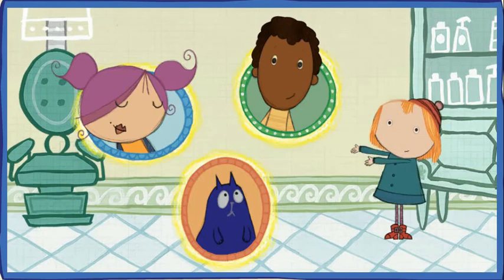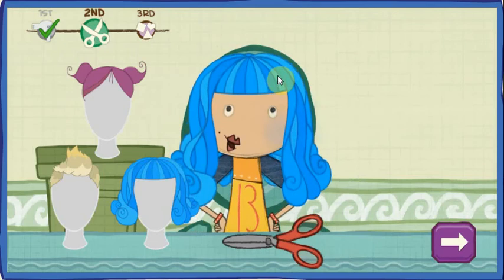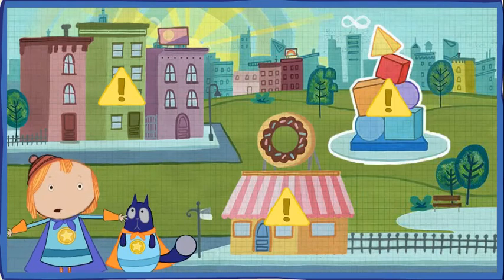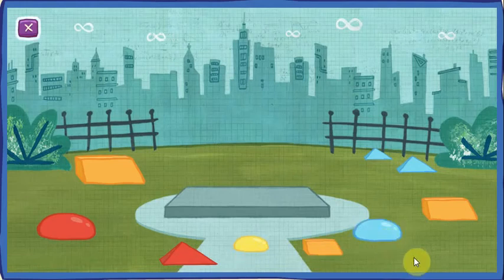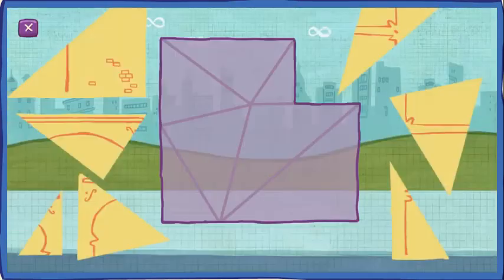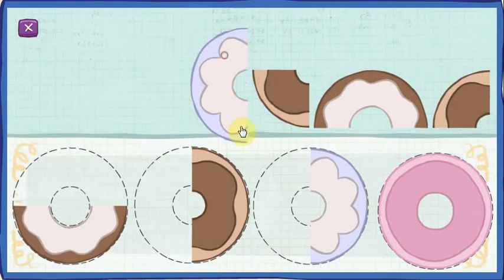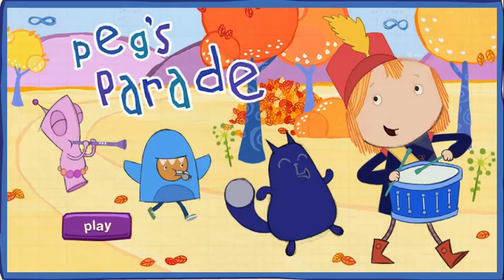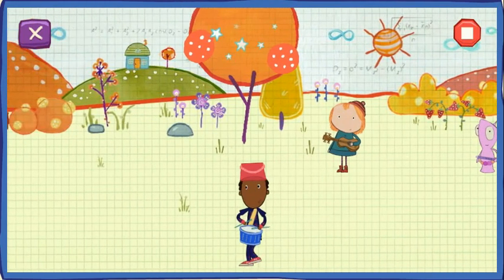Peg + Cat -PBS Kids -p3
Play PEG + CAT games, watch videos, and download printable activities! PEG + CAT follows the adorable, spirited Peg and her sidekick Cat. Peg + Cat is an American/Canadian animated children's television series based on the children's book "The Chicken Problem", which was published in 2012. Peg + Cat follows the adorable, spirited Peg and her sidekick Cat as they embark on adventures, solve problems together, and learn foundational math. The Peg + Cat on-air series and online resources provide many opportunities for educators to introduce or reinforce early math concepts.

kids website,
free kids games,
games online,
free games
kids educational game 5,